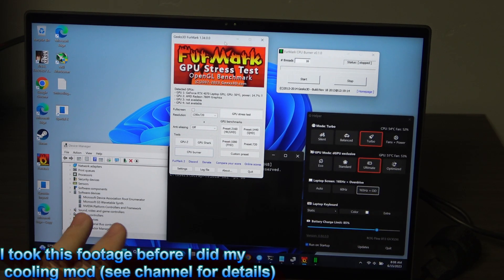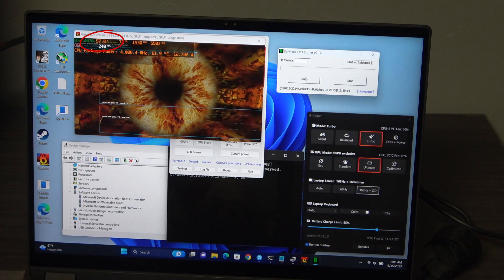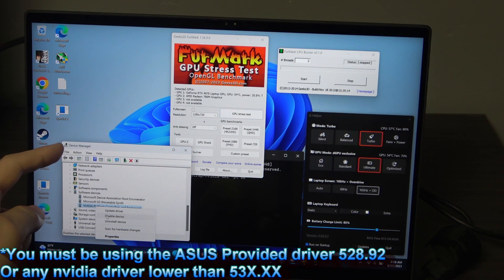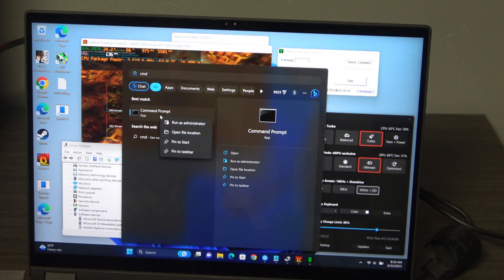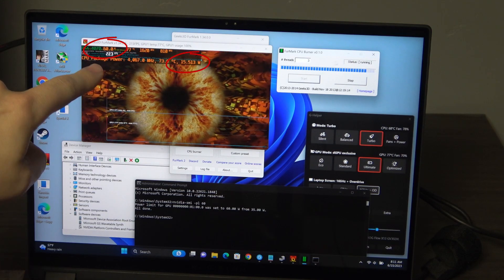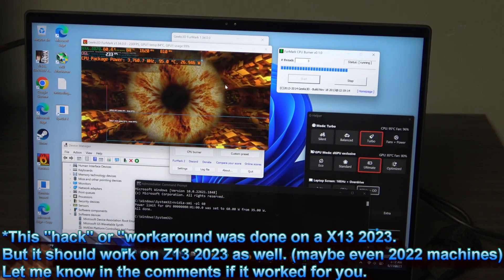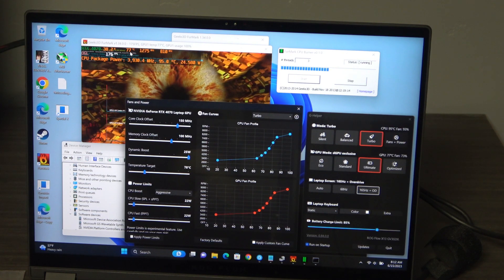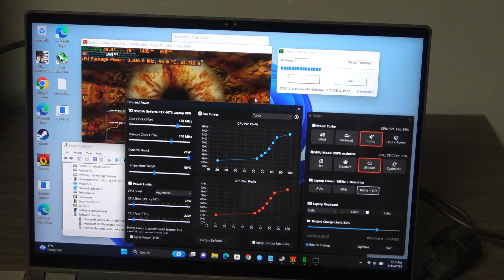ROG FLOW 2023 Devices - Get +20W on your GPU with this trick - NOT CLICKBAIT! X13 Z13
For Reference, with the EXACT same overclock, this took me from 11694 to 13282 on FFXIV Benchmark. (14% improvement in performance from nothing else but the tweaks in this video)
IMPORTANT!: I've had reports that 528.92 is becoming impossible to find. try this 531.83 driver instead for the same results:

Remember you must be using the ASUS provided driver (528.92) or lower for this to work. (NVIDIA Locked some things down after these versions. But it IS the newest NVIDIA driver published by ASUS though.)

If your game complains it doesn't have the latest driver... (Like Diablo 4) there are usually driver check bypasses (for diablo 4 use “-bypassgpudrivercheck”) to bypass it and play.